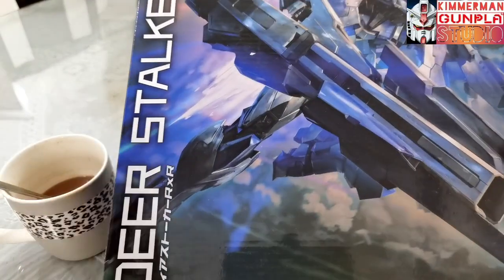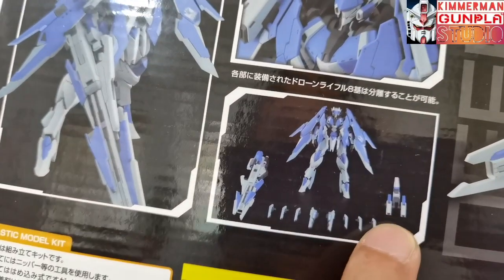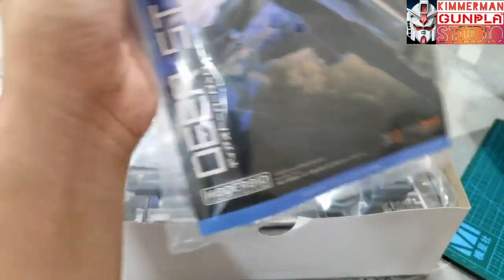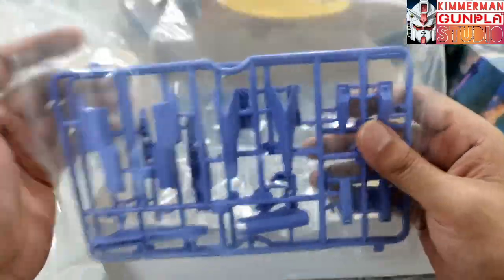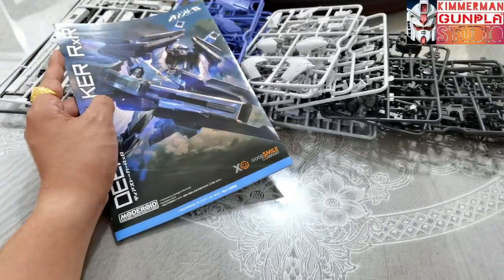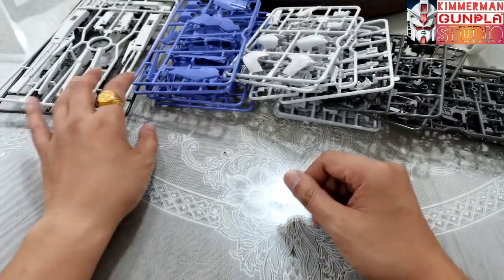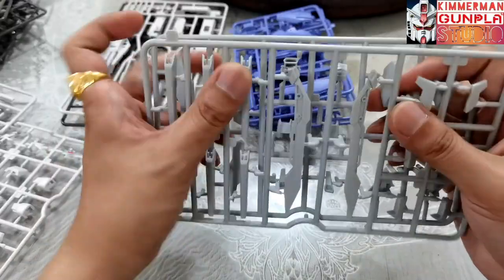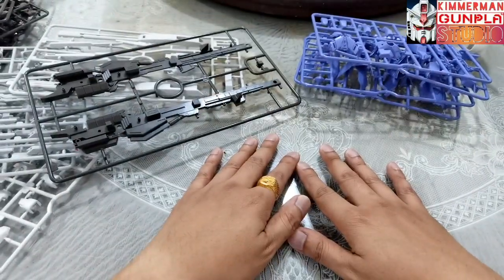Moderoid - DEER STALKER RXR - KIDOU SENTAI IRON SAGA Good Smile Company Model Kit UNBOXING [049]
Unboxing of Moderoid - DEER STALKER RXR Non Scale - KIDOU SENTAI IRON SAGA Model Kit,
Thank you Hobby Link Japan for the kit.

Shout out to DIVITROOPS AND @DIVITOYHUNTER

- HobbyLink Japan
- Mandarake
- Shopee Ph
- Sam's Model Kits
- Wakaru Senpai
- Wasabi Toys
- NeoHobs
- D&M Toys Store
- Hobby Wang
- Build And Collect Hobby
- GGHobbiez
- Hobby Planet Collectibles
- JNJT Collectibles